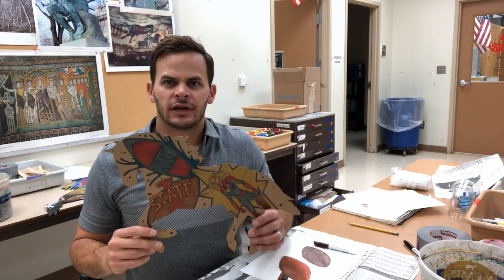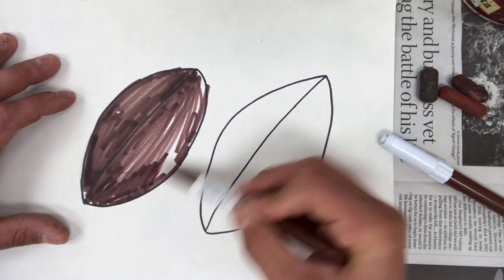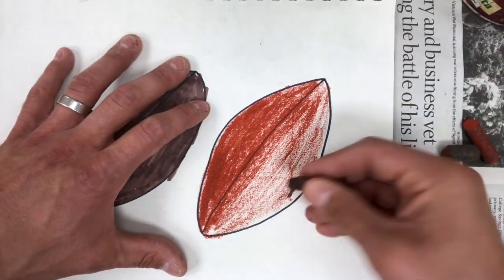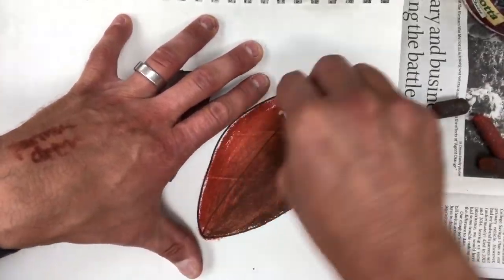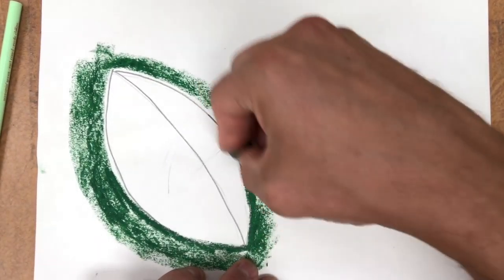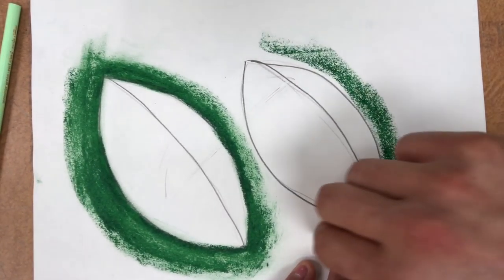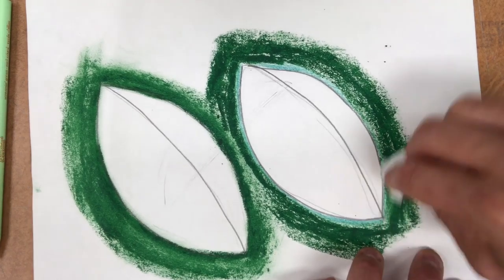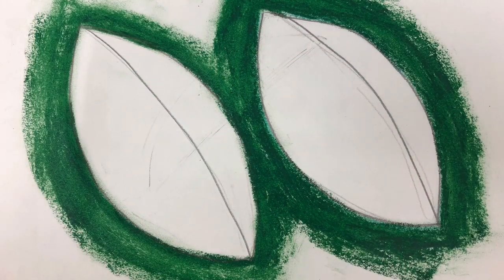Laser Engraved Identity Horse